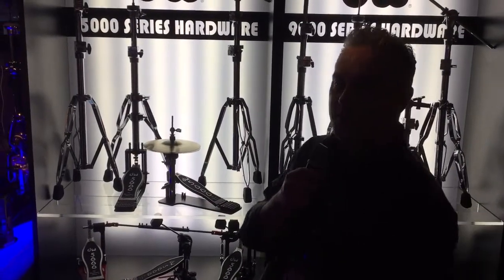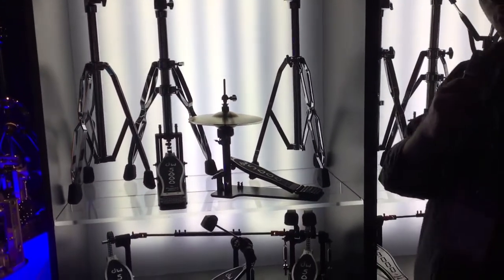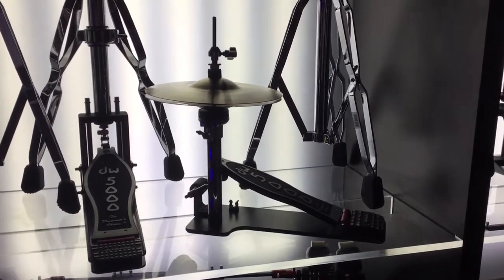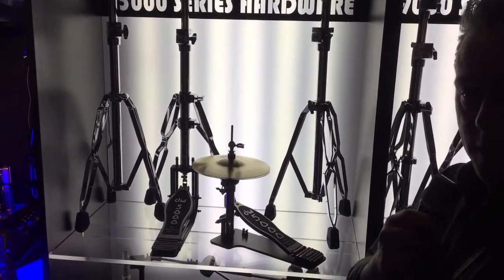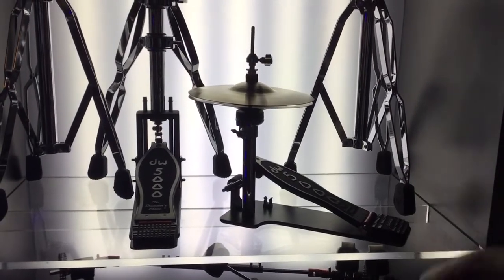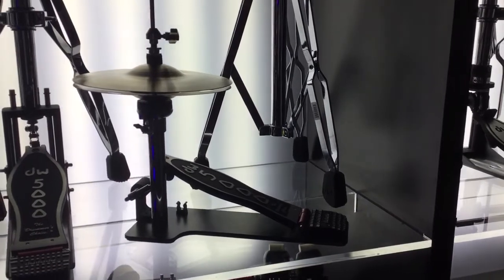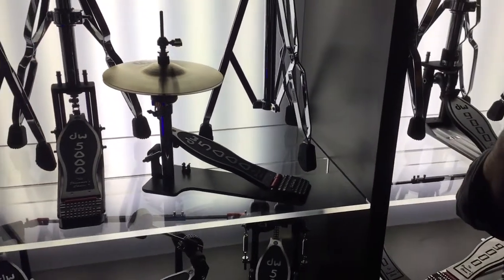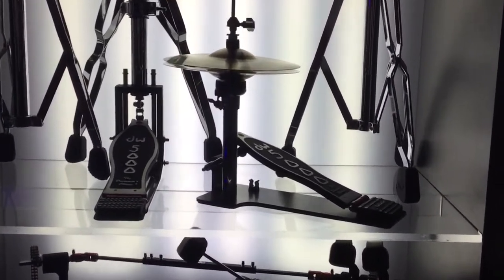Harmony Central Winter 2017 DW Sock Hat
HarmonyCentral_NAMM 2017